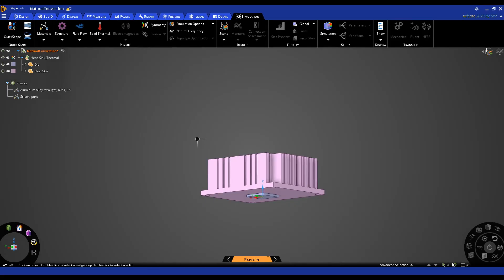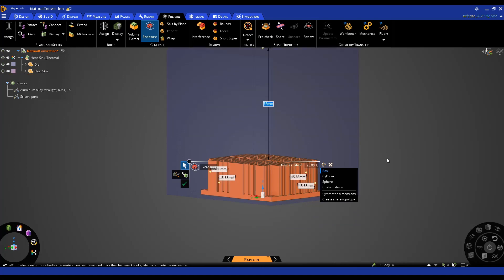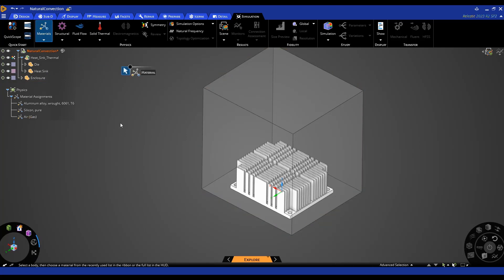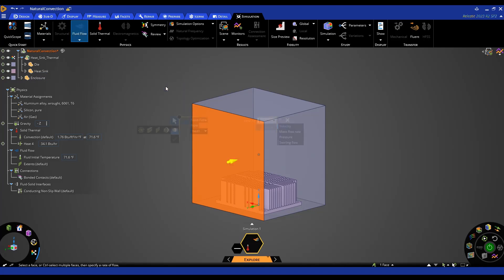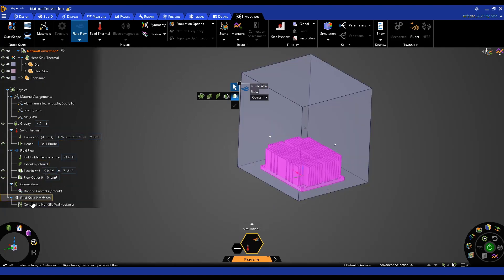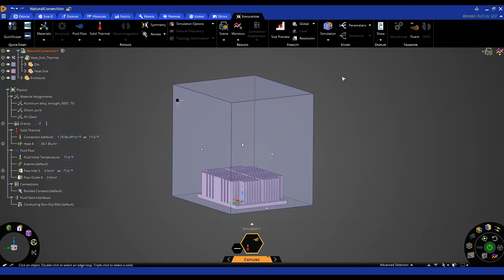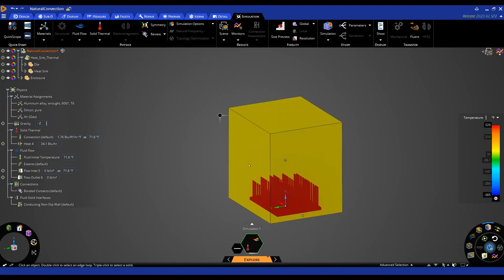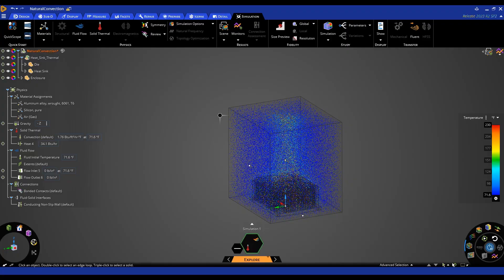How to Model Natural Convection in Ansys Discovery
This video shows how to model natural convection in Ansys Discovery

Tutorial prepared by Eric Alana, SimuTech Group Engineer.